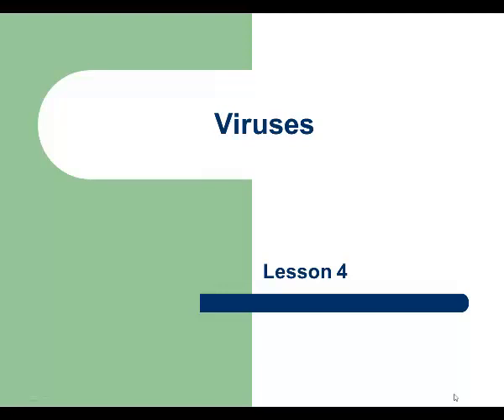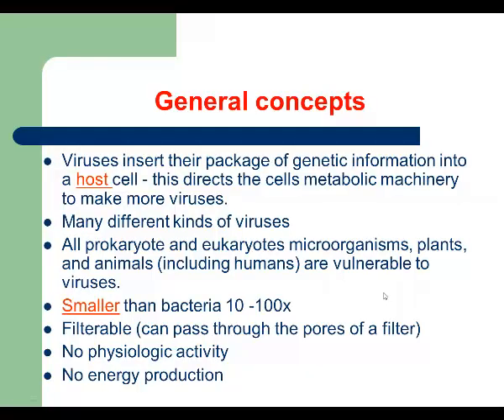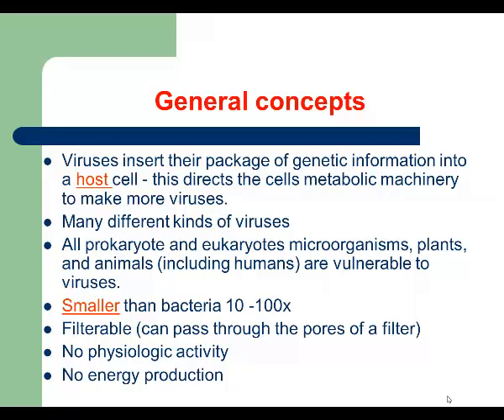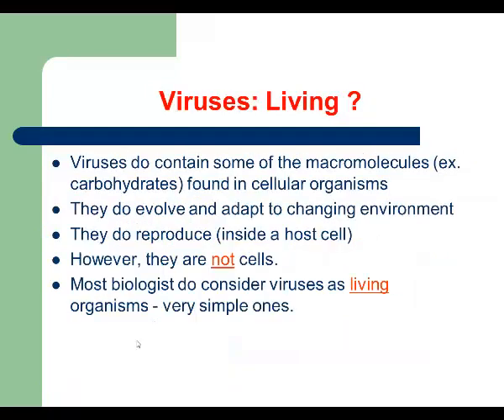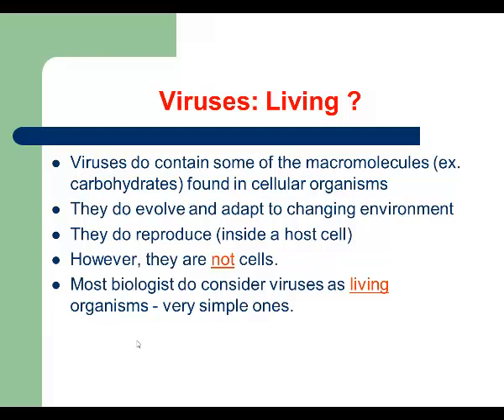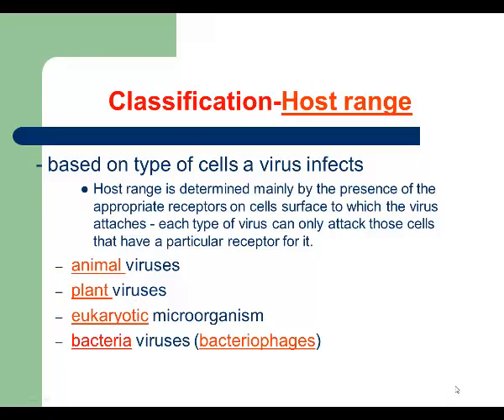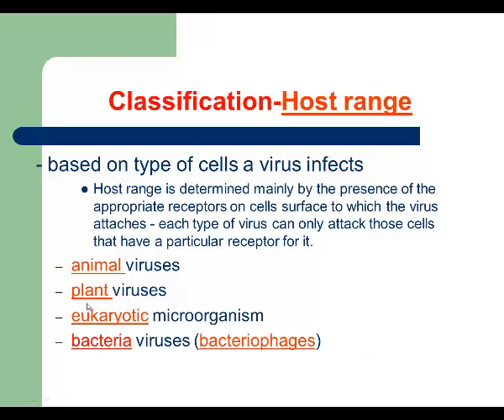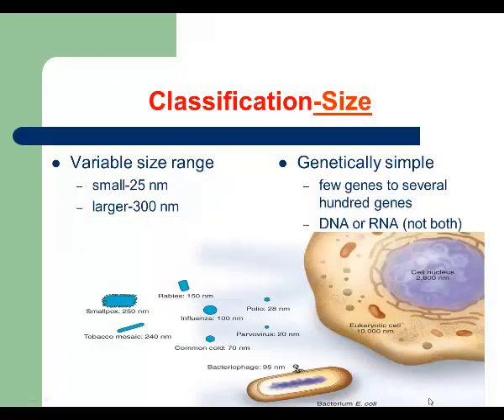Biol 211 Audio Lesson 4 Viruses Part 1